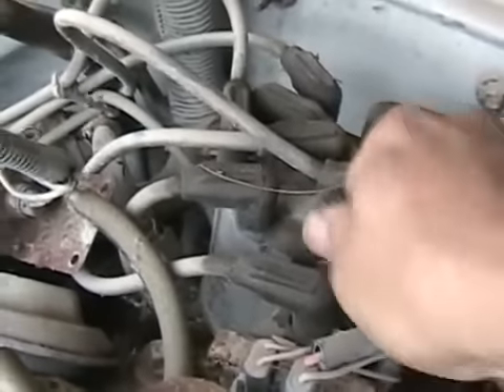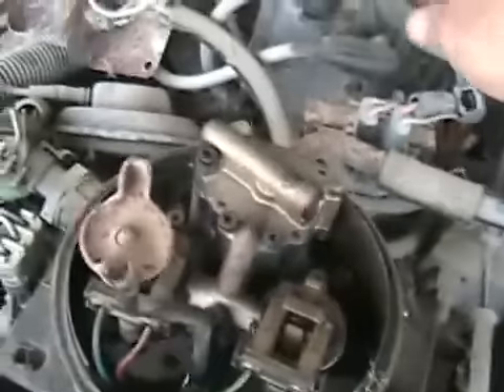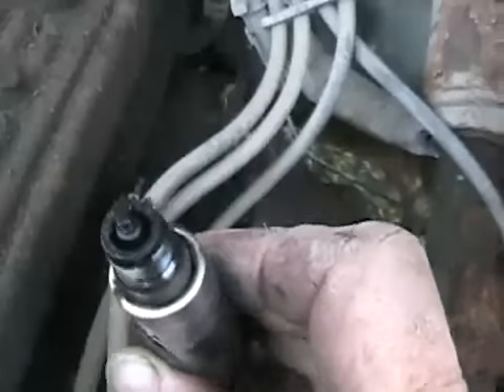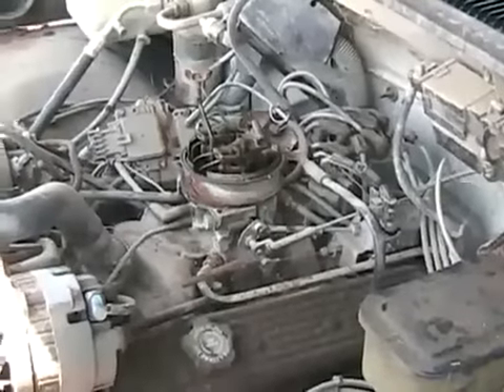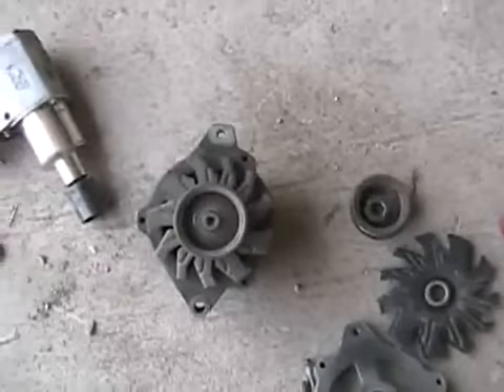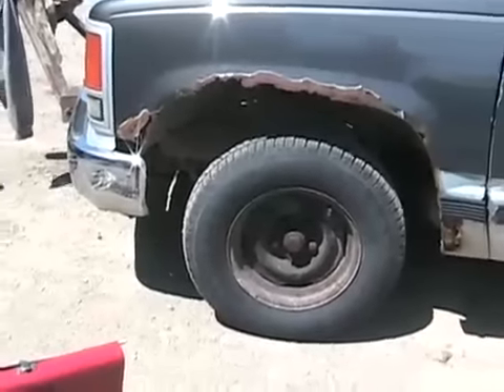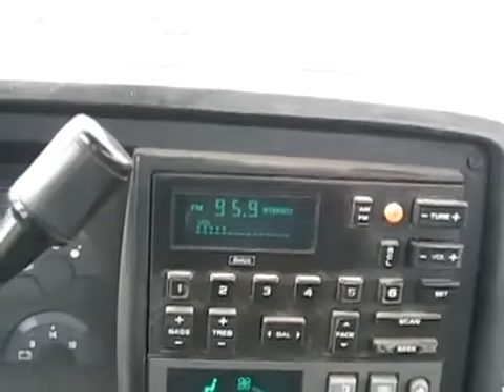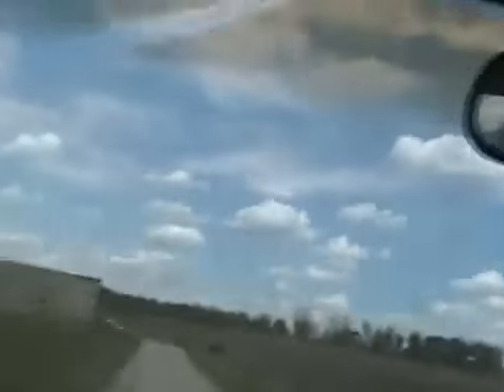daves farm got an 1988 chev truck to trash + repairs part 2 of 2 Davidsfarmison[bliptv]now